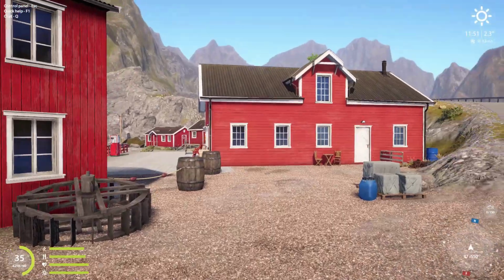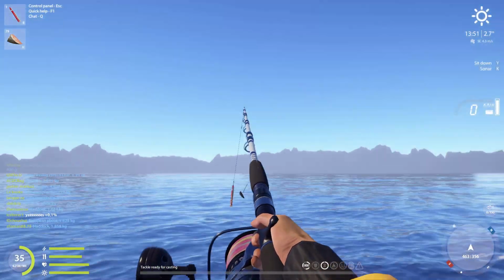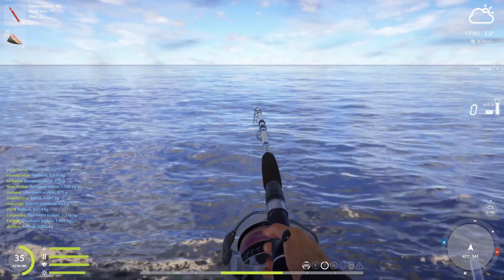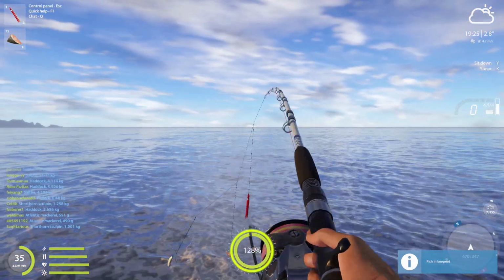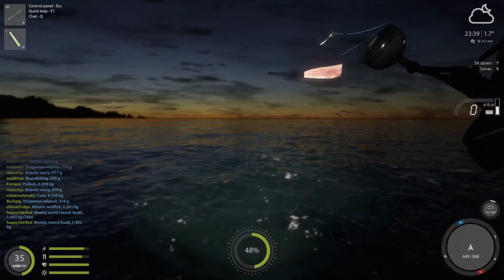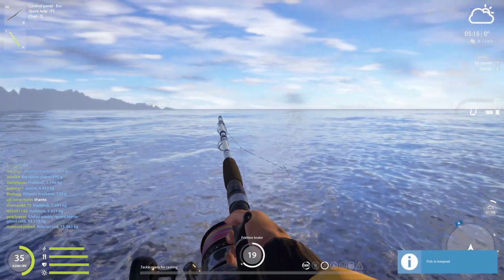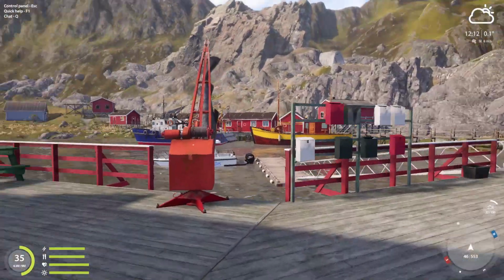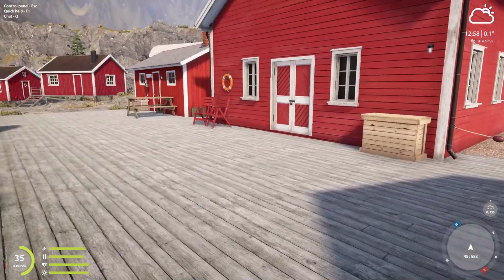RUSSIAN FISHING 4 - Norwegian Sea - MARINE PASTERNOSTER RIG.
Russian Fishing 4 - Norwegian Sea

We go out and try our luck at the 30m spot, using the new MARINE PASTERNOSTER RIG. Having just opened the rig i wanted to show you all what ive learned in the few sessions I have had open.

Russian Fishing 4, RF4,

Winding Rivulet, Cottage Pond, Mosquito Lake, Old Burg, Bear Lake, Kuori Lake, Belaya River, Yama River, Norwegian Sea,
RF4, Russian Fishing 4,